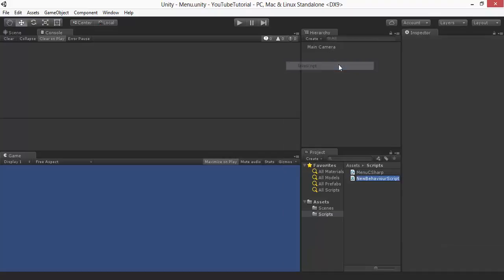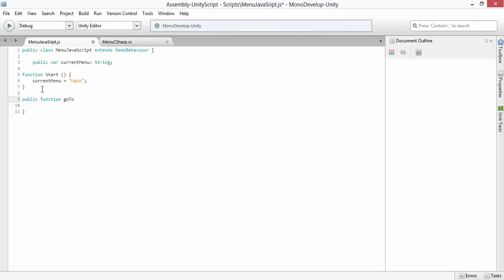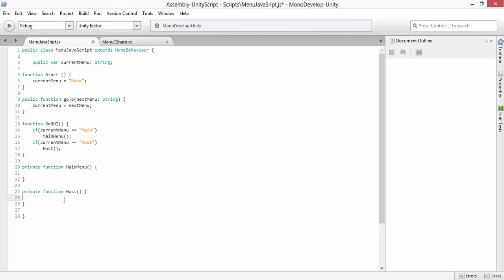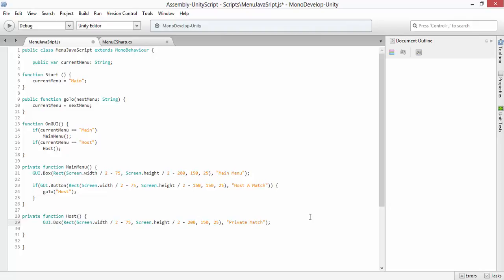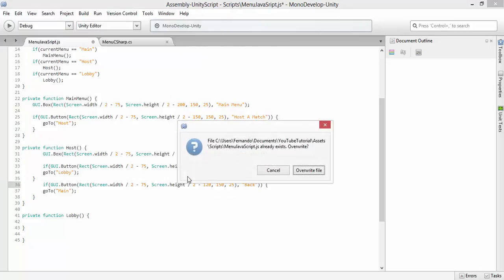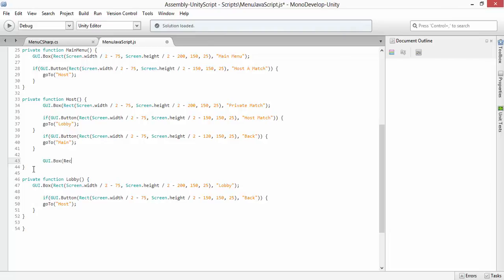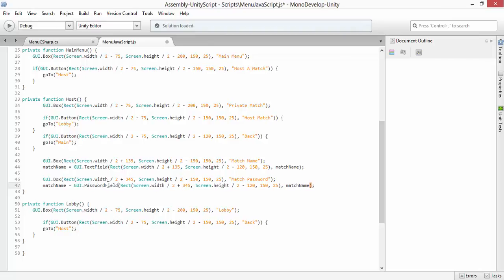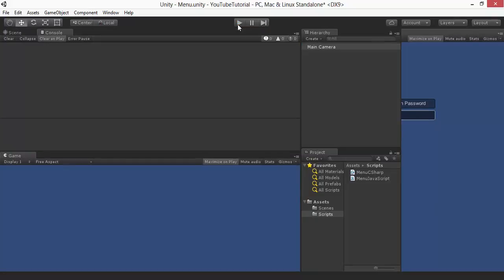Unity 3D - Multiplayer FPS - Part 2JS: Menu 1/2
Open Me

Sorry for not uploading this yesterday, I had some trouble with Camtasia. I hope you enjoy and i'll see y'all in the next video.

What we did in the video:
 -Created our Scripts Folder
 -Created our Menu Script in JS
 -Created a Main Menu and a Private Match Menu
 -Made buttons to navigate between Menu's
 -Made a Match Name and Match Password

Previous Video Release Date: May 25, 2016

(Unity 3D - Multiplayer FPS - Part 1: Introduction)

Next Video Release Date: May 30, 2016

(Unity 3D - Multiplayer FPS - Part 2JS: Menu 2/2)